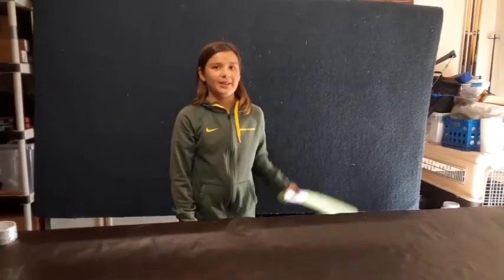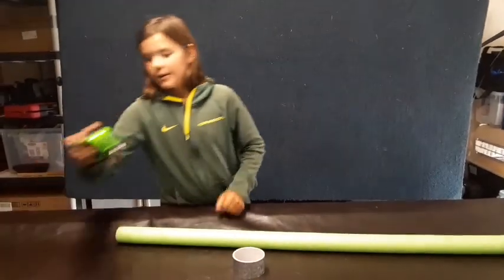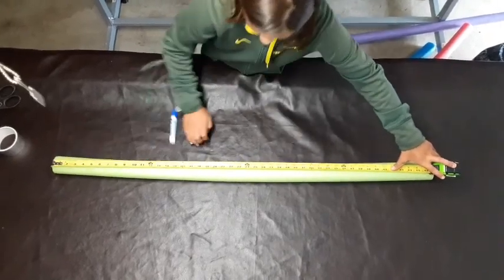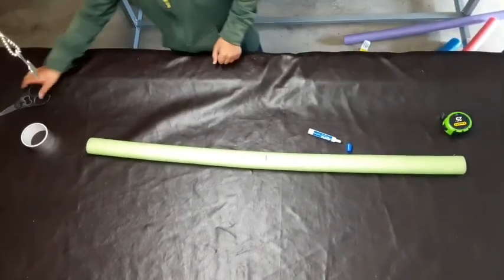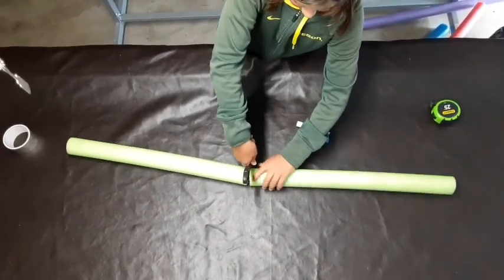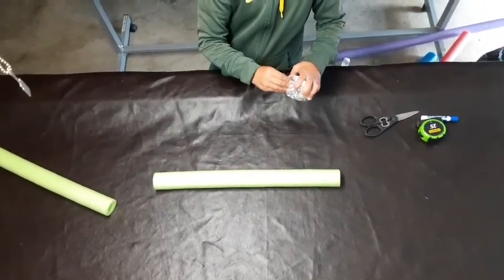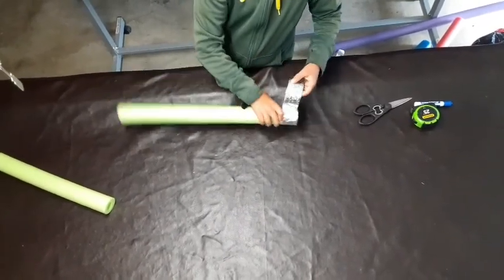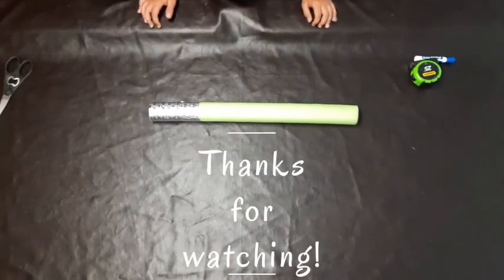DIY Pool Noodle Lightsaber Tutorial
I pick up the pool noodles from the dollar store and the tape. These toys are fun to play with in the pool!